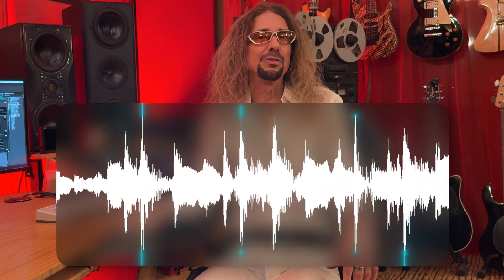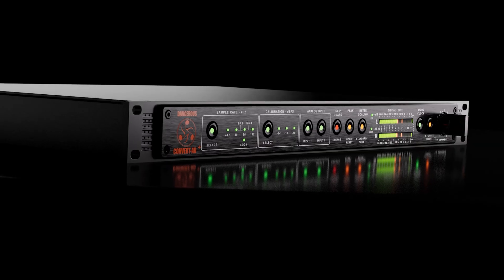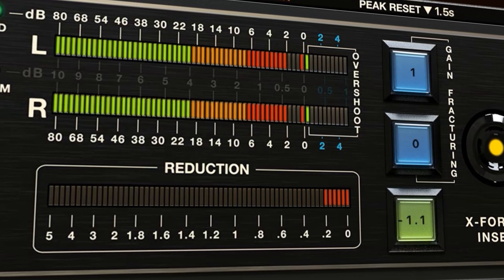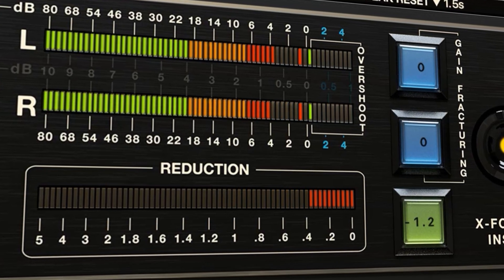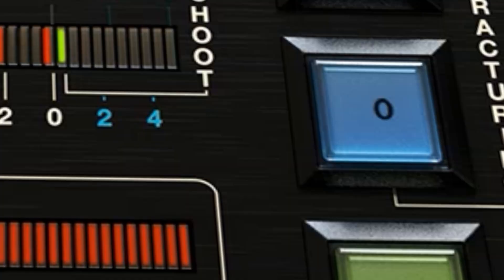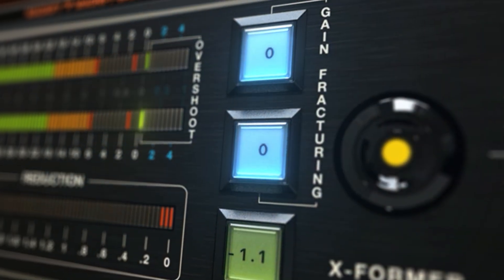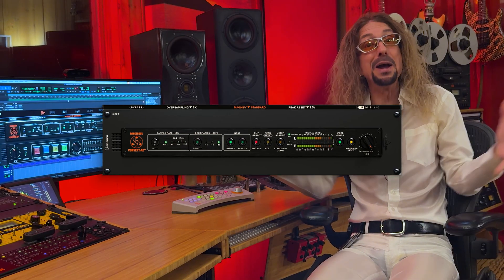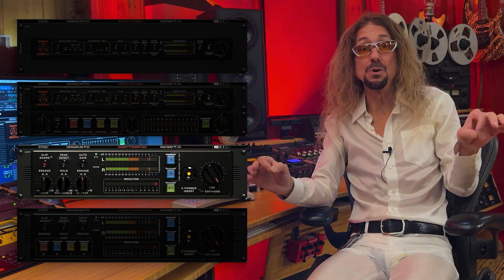What Is Gain Fracturing? The Real Secret Behind the CONVERT-AD+ Plugin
Why would anyone create a plugin version of an A/D converter? And why would you intentionally clip your signal? In this deep-dive, we break down Gain Fracturing—a creative, intentional clipping technique that captures the musical behavior of high-end hardware converters like the Dangerous Music CONVERT-AD+.

You’ll learn:

• How engineers used to “hit the red” in the analog days for musical saturation
• Why digital clipping sounds harsh—and what makes hardware clipping different
• The science of even-order vs odd-order harmonics
• Why drum transients often sound better when lightly fractured
• How converter design affects clipping behavior
• Why we added threshold control, overshoot meters, gain fracture counters, LUFS, and visualization modes
• How to creatively apply Gain Fracturing to drums, bass, guitars, vocals, and full mixes

Ready to hear it in your own sessions?